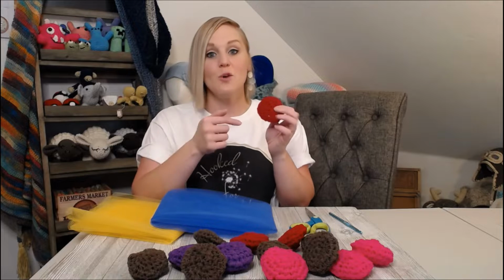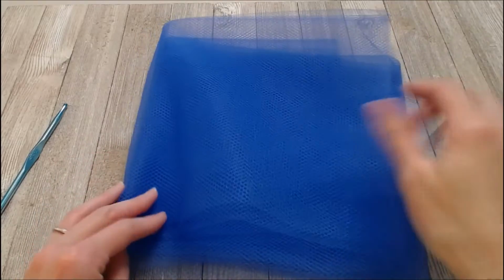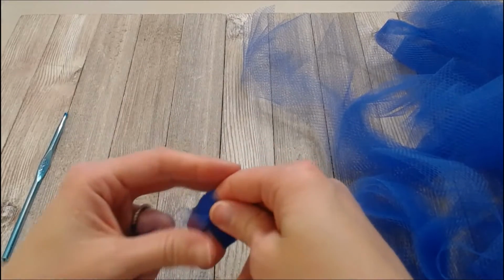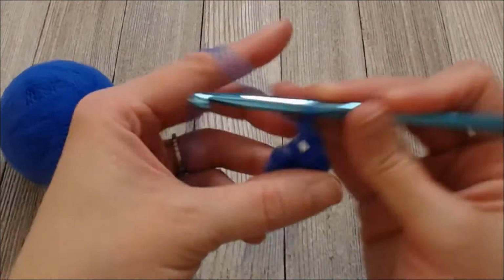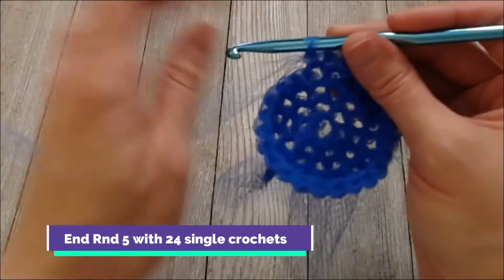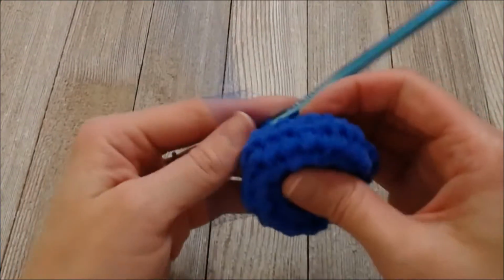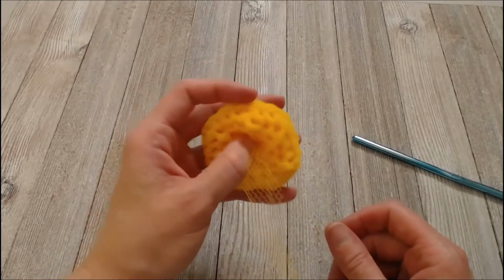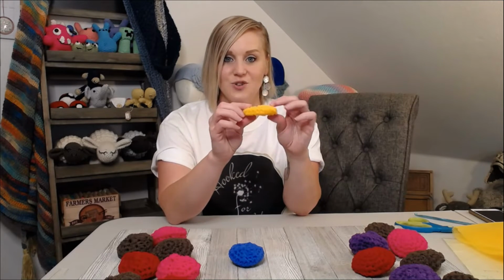Crochet a Kitchen Scrubby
HEAVY DUTY yet small and pretty, these little cuties pack a PUNCH. Crocheted Scrubbies made with Tulle are great for the kitchen!  Easy to clean, lasts for a long time, and colorful.  I swear by them, love to use them, and highly recommend them to anyone.  Can't wait for you to try them out for yourself.

You May Also Love My Video On How To Crochet A Ball
CROCHET BASICS Video 3:  How To Crochet A Ball

Materials:
 • Size J/10 (6.00mm) crochet hook
 • Nylon Tulle Fabric Material.  1 yard of material cut into 1 inch wide strips that are then tied together.
 • Scissors

Abbreviations:
 • Inc = Increase or put to stitches in one space
 • Dec = Decrease or make two spaces become one.
 • Sts = Stitches